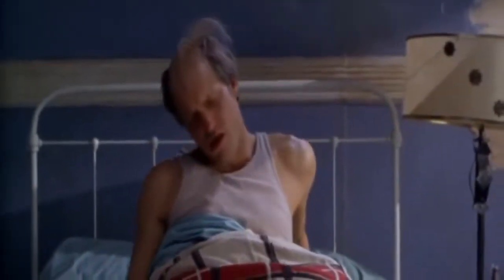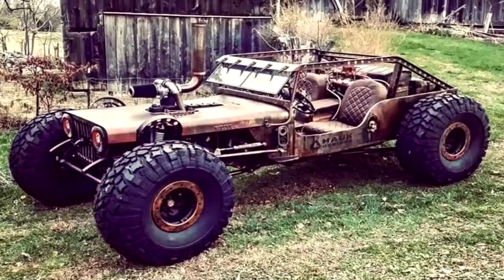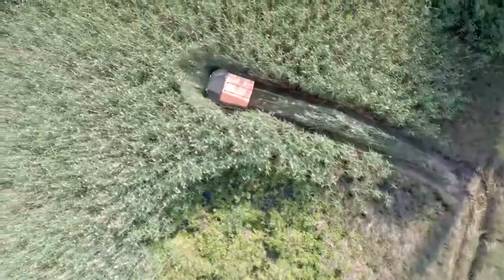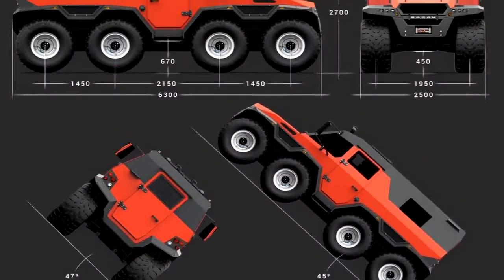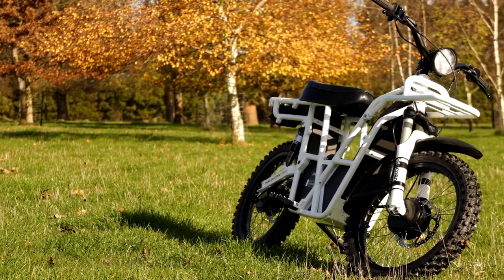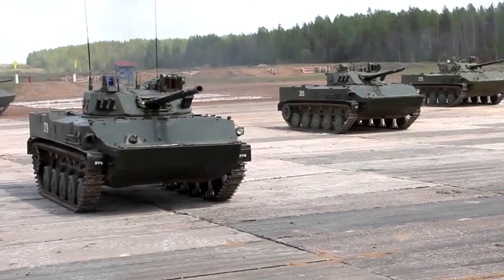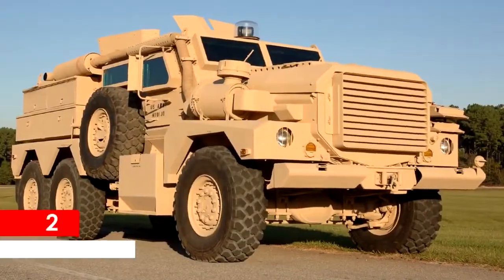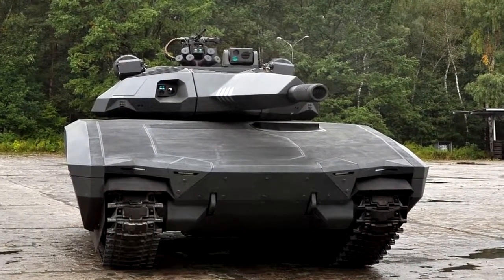10 Badass Vehicles For Surviving A Zombie Apocalypse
When the zombie apocalypse inevitably happens you're going to need the best vehicles to escape and survive those brain eaters! Dog Sled Dog.